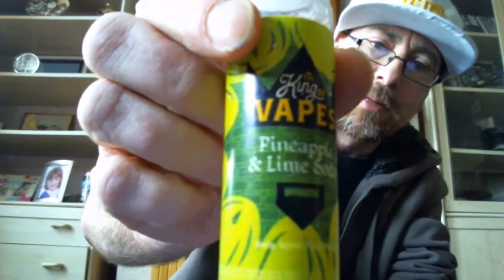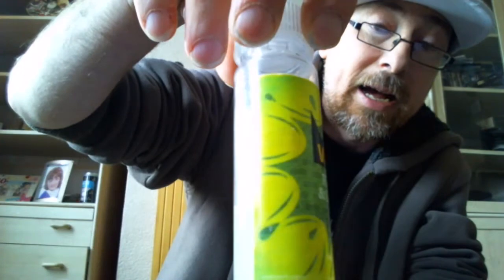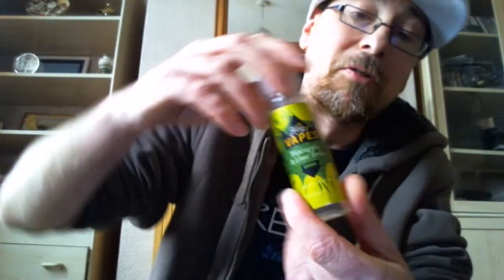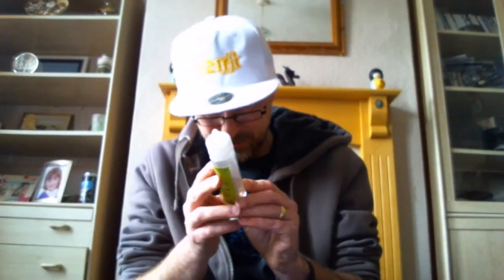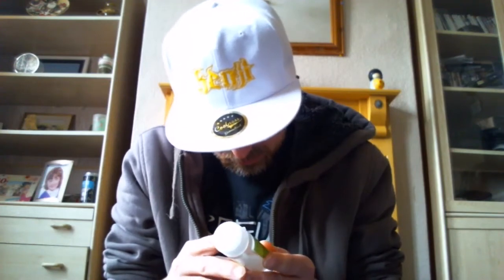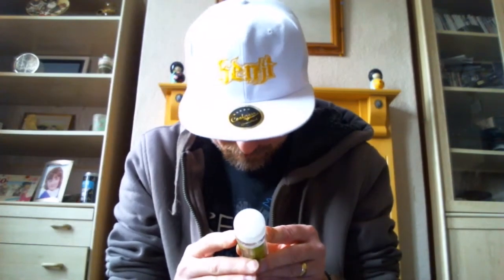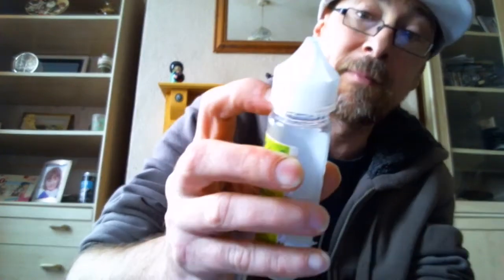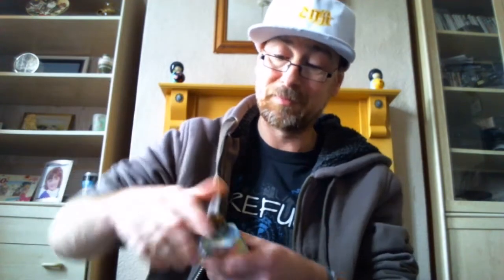The Good the Bad n the Ugly Kings of Vape Plus vape news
Hi and welcome back to the channel. In this edition i'll be looking at Pineapple n Lime soda from the Kings of Vape plus wtf is going on with V-Juice?

For more Info on the Kings of Vape please use this